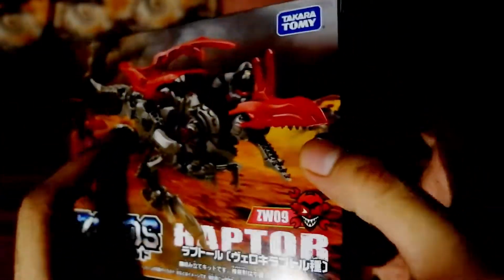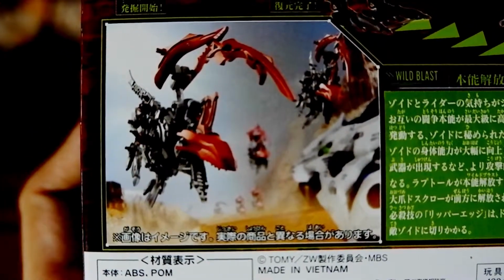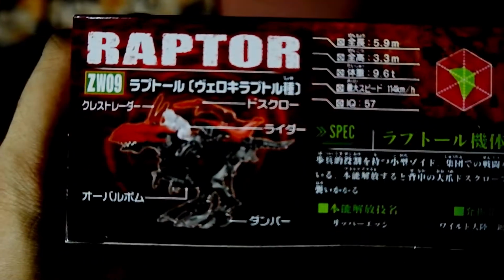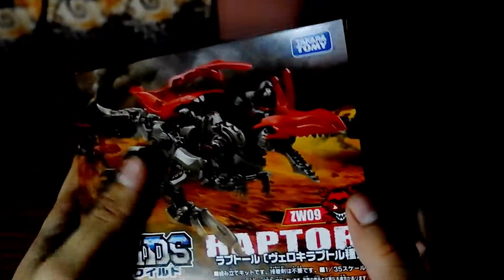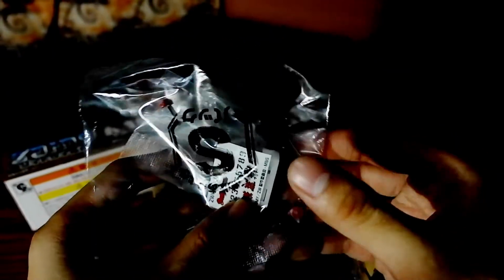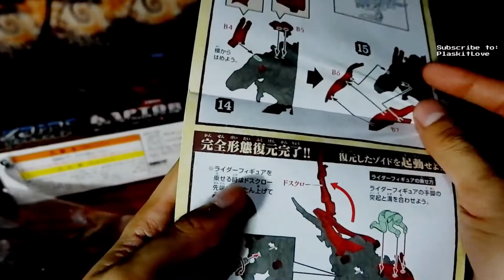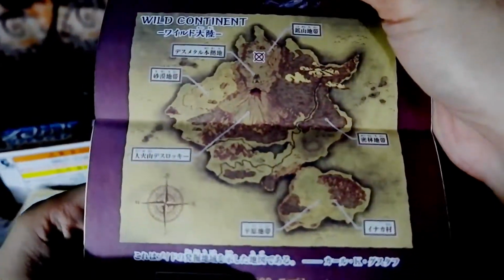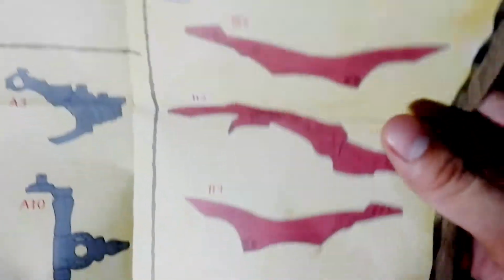[ZW09] Raptor Unboxing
Unboxing, Zoids Wild no. 09 Death Metal Empire's Raptor!